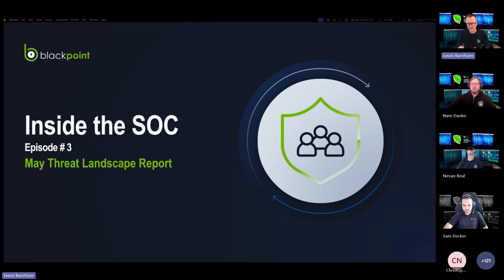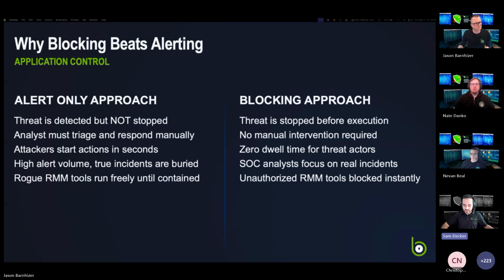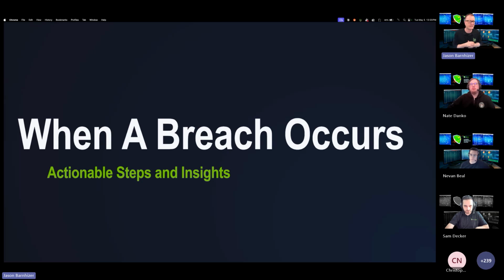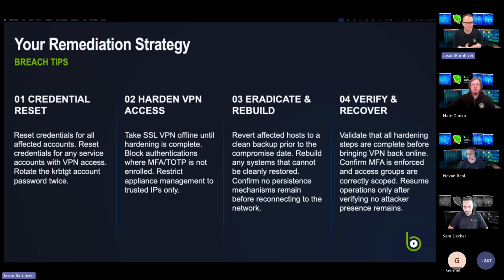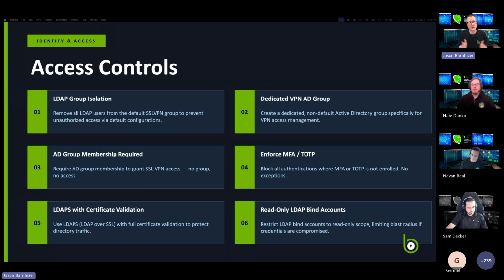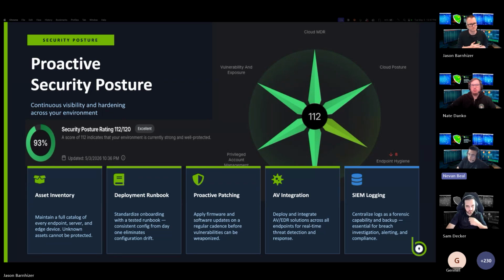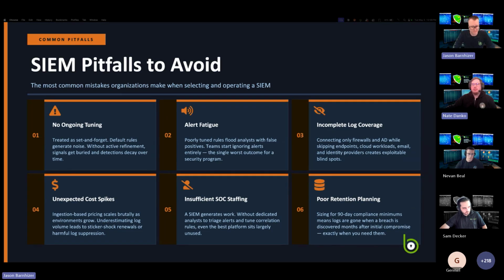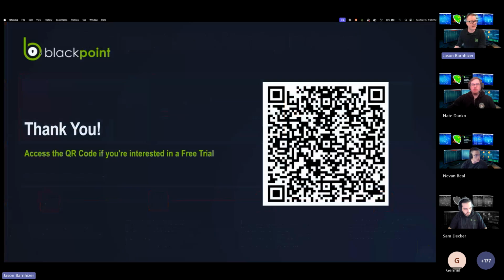Inside the SOC | Episode 3: Application Control, RMM Based Intrusion, and VPN Identity Compromise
In this episode of Blackpoint Cyber's Inside the SOC series, our threat operations team breaks down the most dangerous attack trends hitting MSPs and their clients right now — and what you can actually do about it.

In this episode:
Application Control: Why blocking threats beats alerting on them, and how attackers chain multiple RMM tools to stay hidden in your environment

SSL VPN Compromise:  A real-world attack walkthrough from initial credential theft to ransomware, plus a step-by-step remediation and hardening guide
SIEM Considerations: The 6 most common SIEM pitfalls, how to evaluate solutions before you buy, and how Blackpoint's SOC uses SIEM to catch attackers before they move laterally

Also covered: FakeCaptcha attacks, device code phishing, direct send abuse, cloud compromise trends, and why threat actors don't need fancy malware — they just need your users' credentials.

Whether you're an MSP trying to level up your security stack or just want to understand how modern breaches actually unfold, this one's packed with real-world insight straight from the SOC.